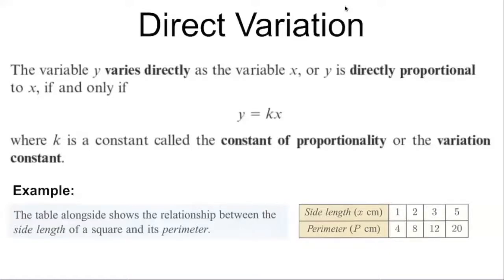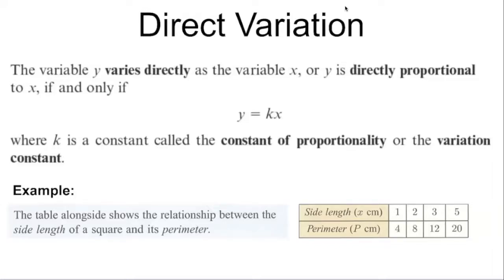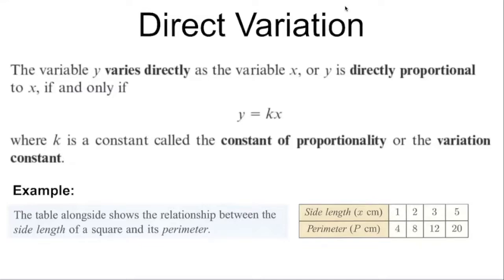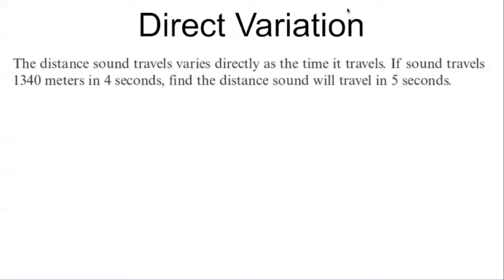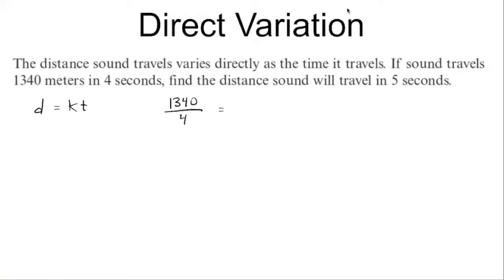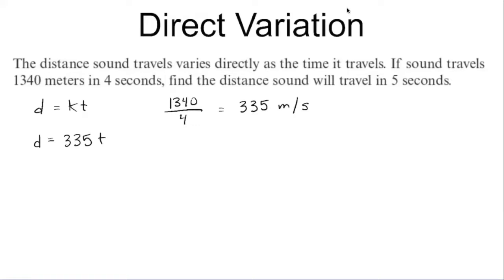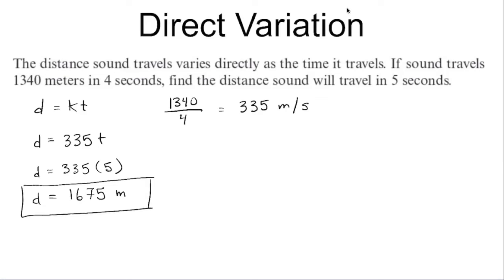MAT 141 Variation and Applications Presentation 01